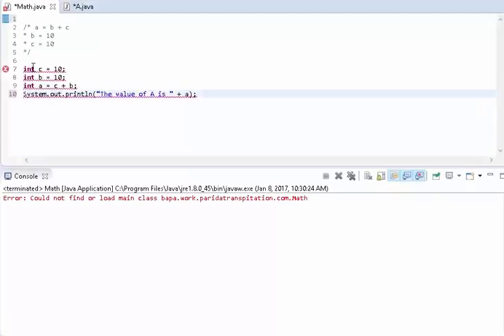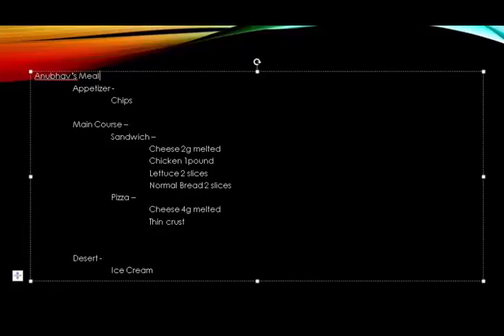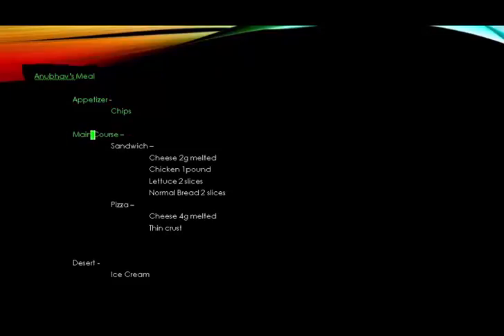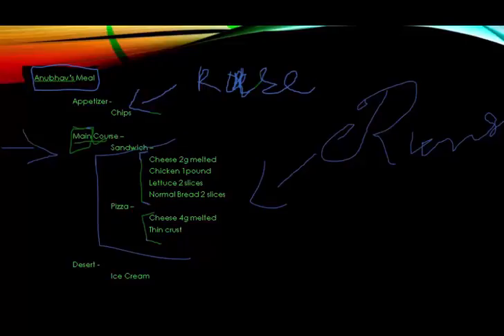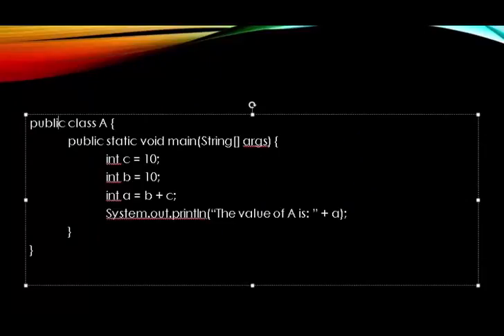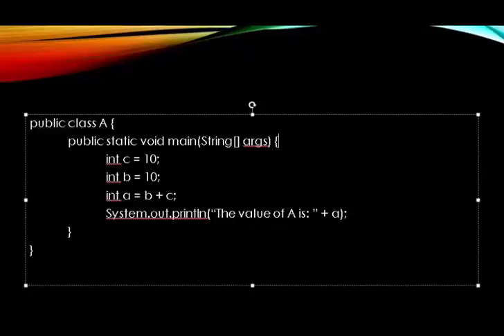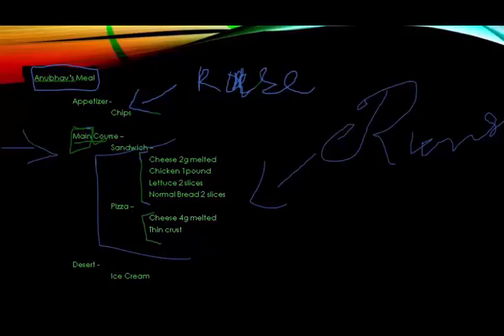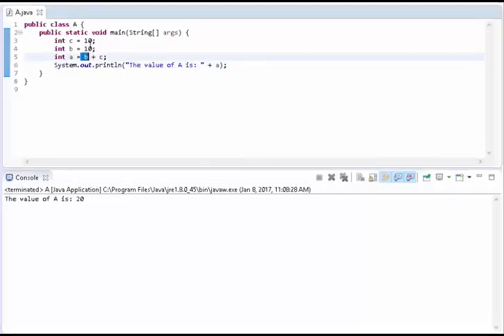Basic Synaticxing in Java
Rajendra's son - Anubhav Parida